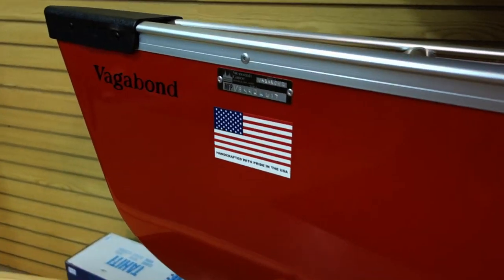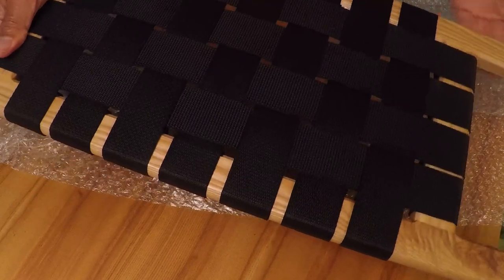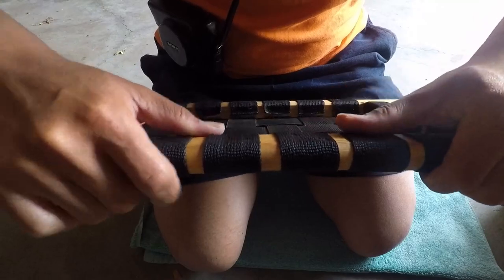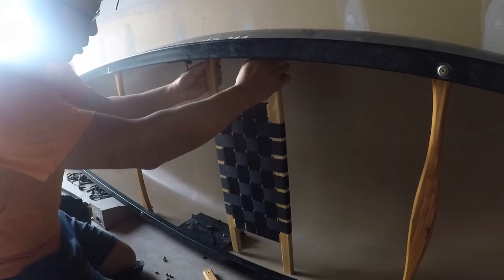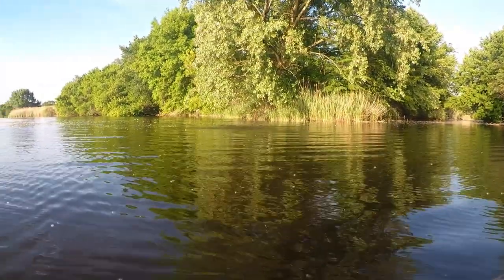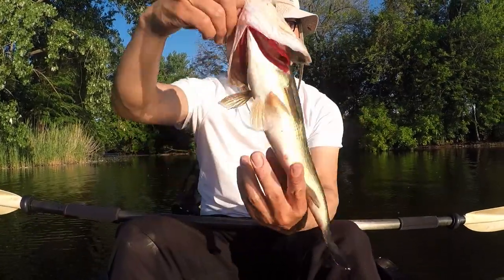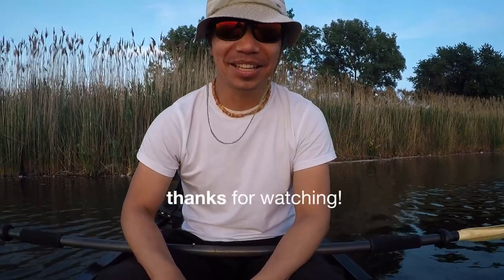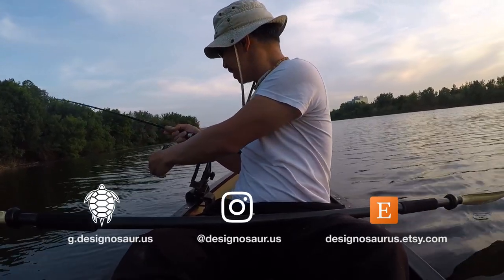Fix Canoe, Go Bass Fishing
My canoe needs to be fixed before I can go out paddling and fishing, so I do a DIY project, replacing the old seat with a new seat which requires cutting and drilling to fit. As a reward for my effort, I take the boat out on a lake and catch a big bass. My fishing tip today is to cast around points.

While I am shopping for a new canoe seat, the opening clip features a new version of my solo canoe, the Vagabond by Wenonah. This beautiful boat is made of the strong but lightweight material Flex-Core with Kevlar. It only weighs 38 pounds!

Wenonah Web Canoe Seat

Craftsman Knee Pads (Turtle shaped?)
For more about me, my art, nature & outdoor topics, please visit...